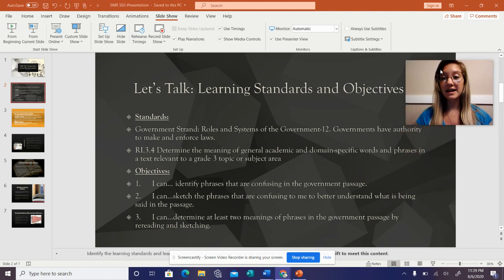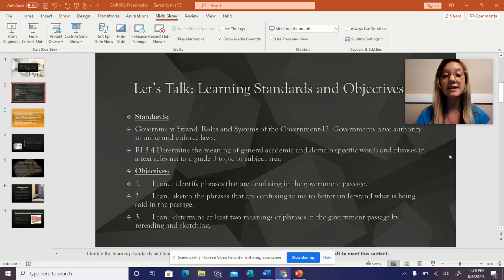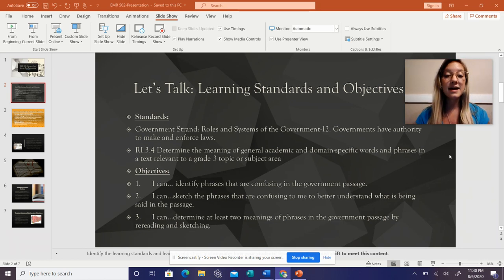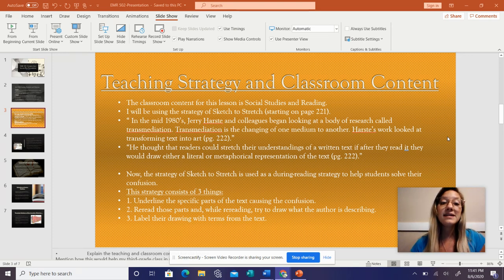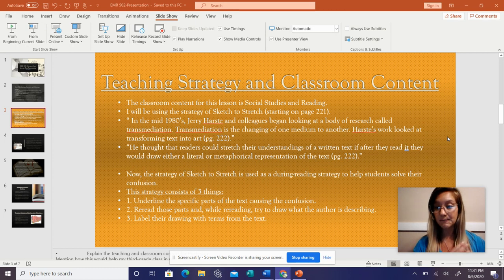Part I: Content Area Planning Presentation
For EMR:502